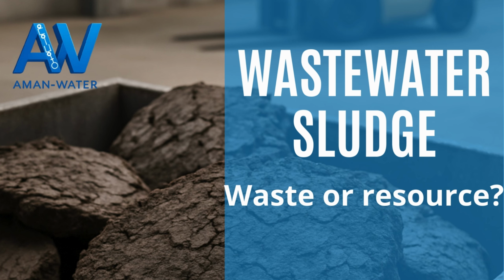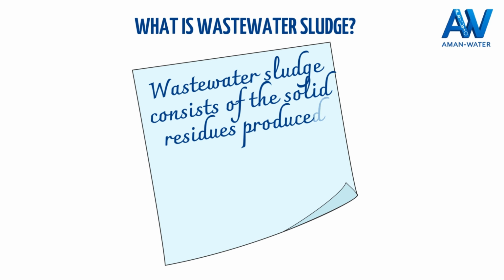Wastewater Sludge: Waste or a Resource?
Wastewater sludge is often seen as an unavoidable by-product of wastewater treatment plants.
In reality, it is a complex material that concentrates organic matter, nutrients, microorganisms, and even energy potential.

In this video, we explain what wastewater sludge really is, how it is produced, and how it is treated to become more stable, drier, and easier to manage. We also explore the different pathways for sludge management, between resource recovery and environmental risk.

In this video, you will learn:

How wastewater sludge is formed in treatment plants

The main treatment steps: thickening, stabilization, dewatering, hygienization

Sludge recovery pathways: agriculture, biogas production, incineration

Environmental and sanitary risks associated with sludge

Understanding wastewater sludge means understanding one of the key challenges of water engineering: reducing waste, recovering energy, and protecting soils and ecosystems.